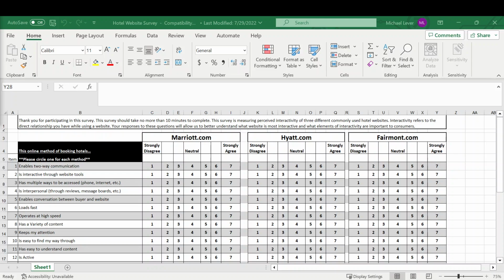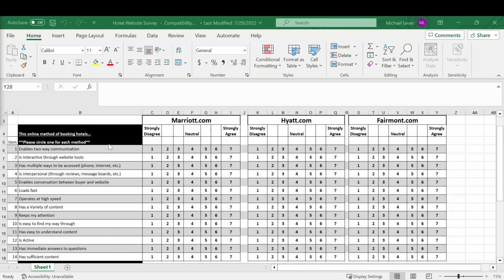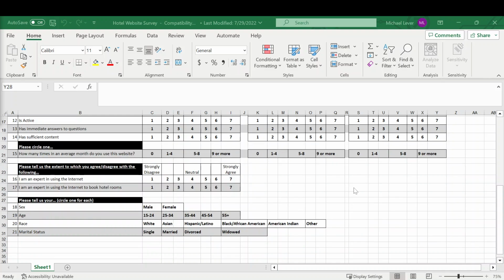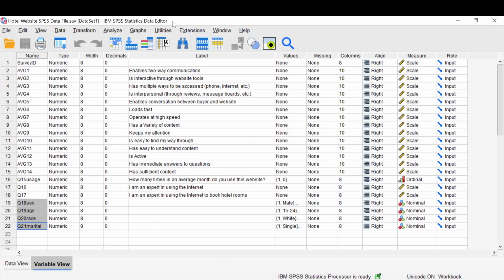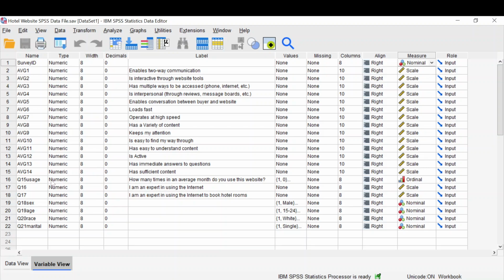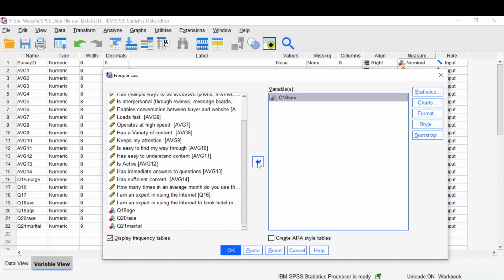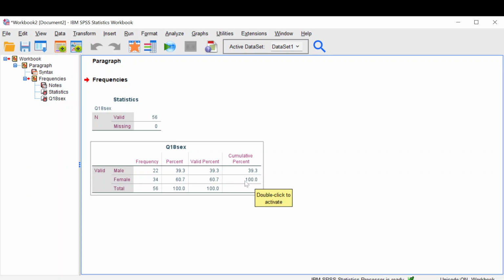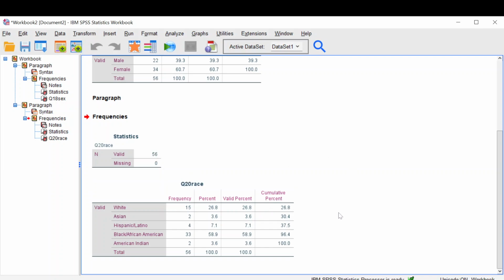Module 3-1: Frequency Analysis